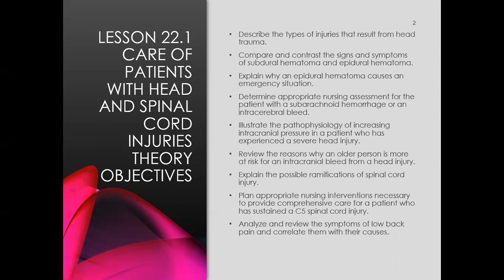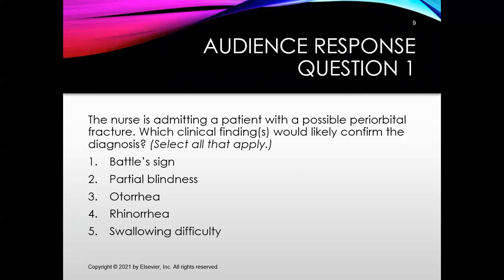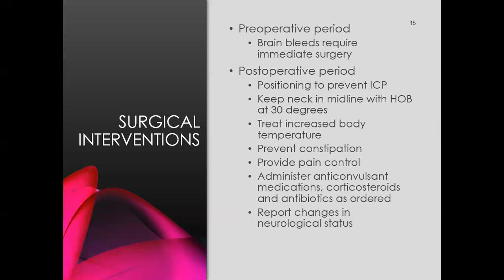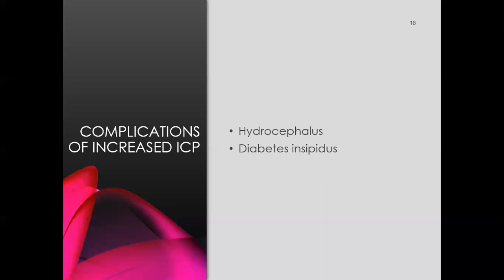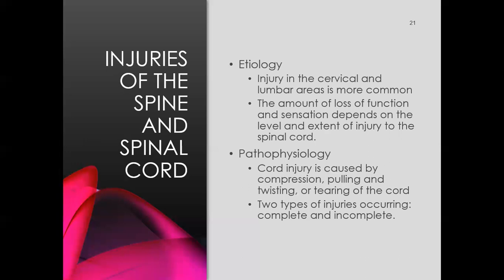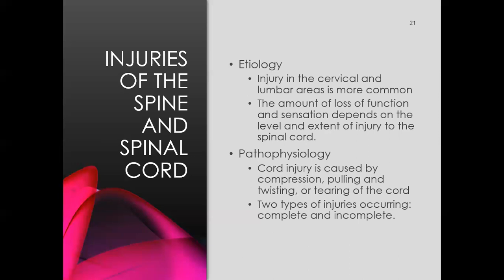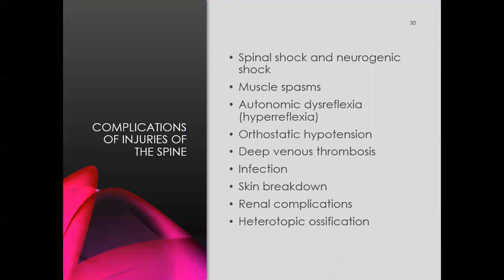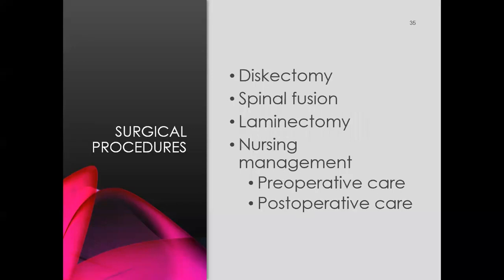Care of Patients with Head and Spinal Cord Injuries